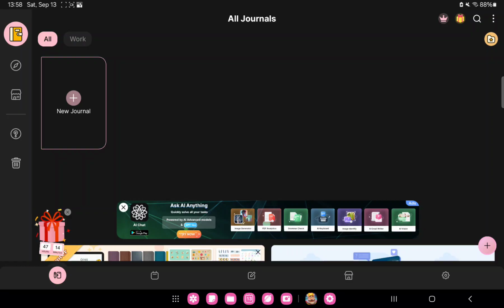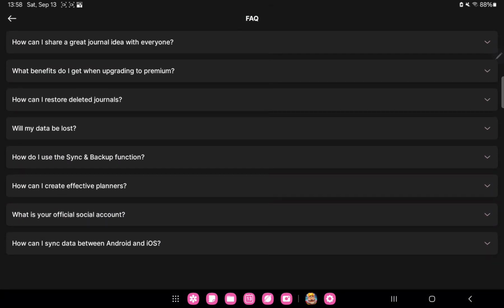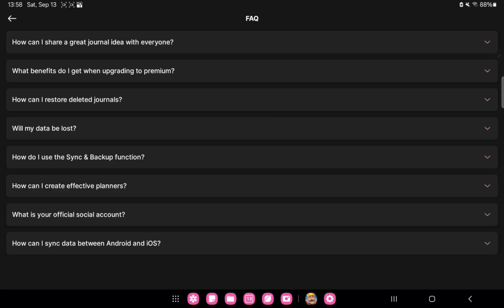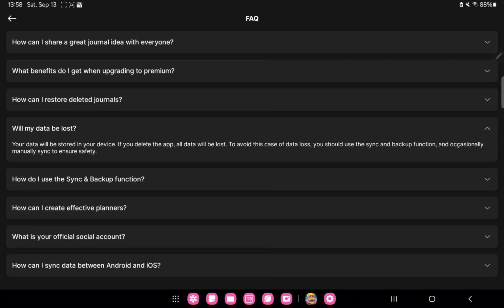How to find frequently asked questions on Journal?